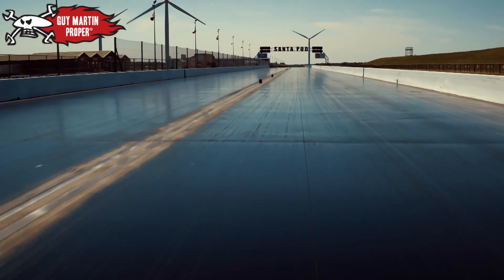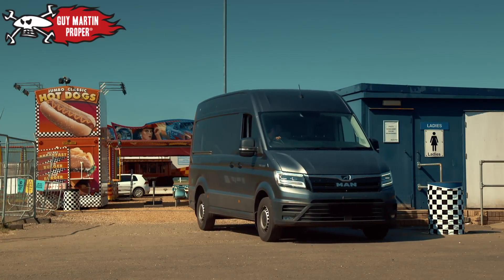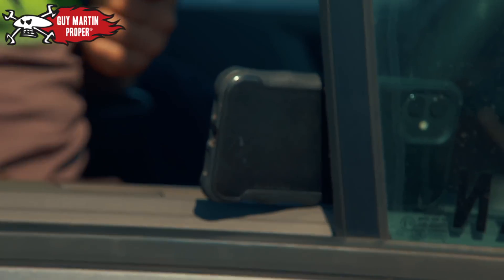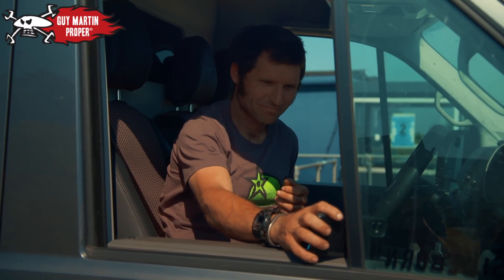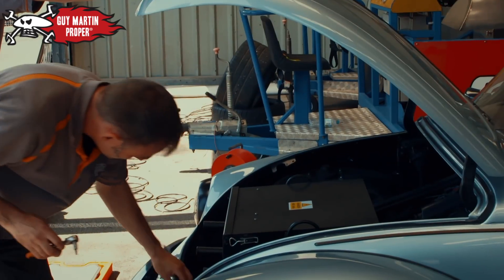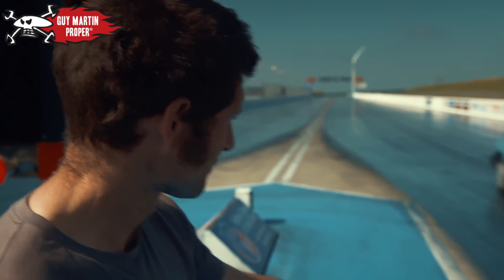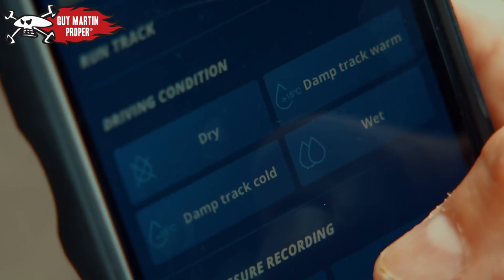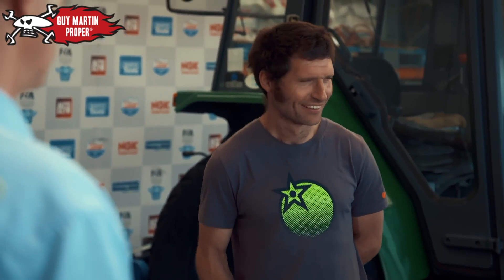The science of drag racing at Santa Pod | Guy Martin Proper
Guy Martin explores the world of electric vehicles. Are they the future? Should you buy one? Can he go fast in an electric vehicle - maybe even set a new world speed record? In this clip, Guy learns the science of Drang Racing.